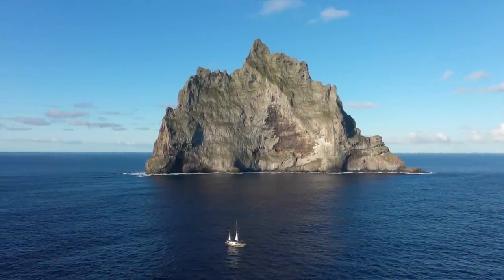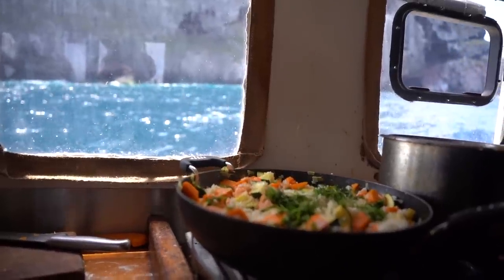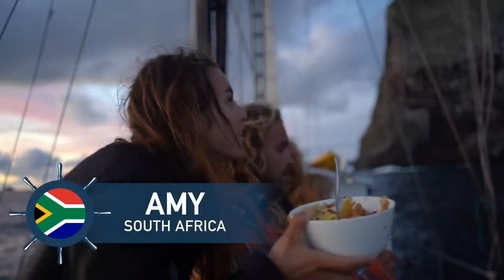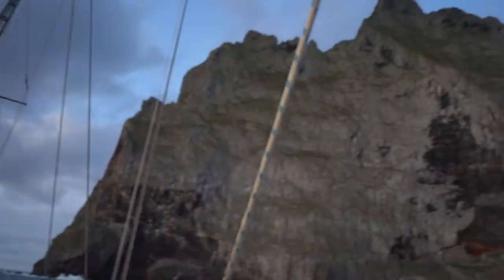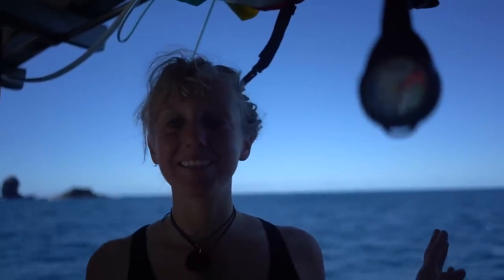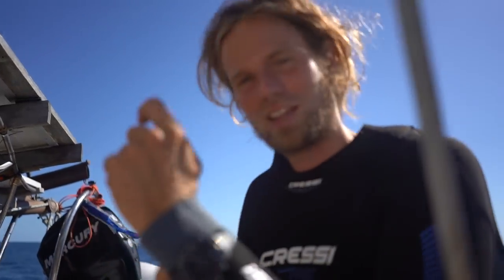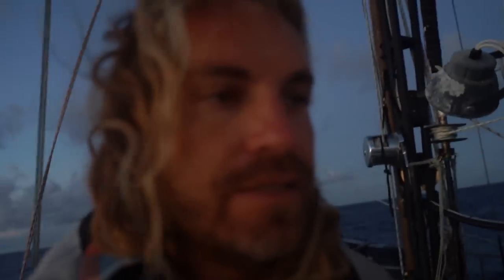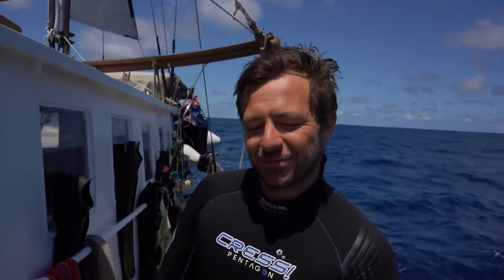The Great White Shark encounter that shook us 🦈 ⛵️Expedition Drenched S3 Ep11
Edited by Molly:
This is one of the most spectacular places on earth, and by far the best diving weve seen in awhile.
Yes we have a visit from a toothy friend

Thumbs Up!

Cameras we use:
Aerials: DJI Mavic 2
On Land: Sony A7iii, GoPro 9
Underwater: GoPro9, Sony A7iii in Nauticam Housing and Sony RX-100 in Nauticam Housing
Underwater Lighting: Keldan 8x Video Lights, Sola 2500 Video Lighting